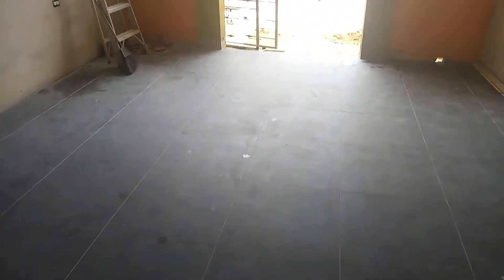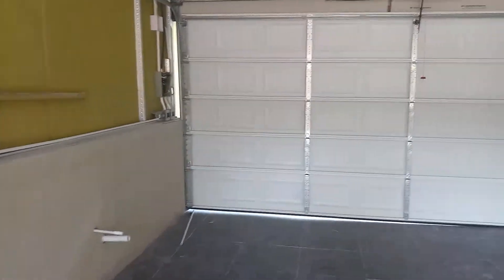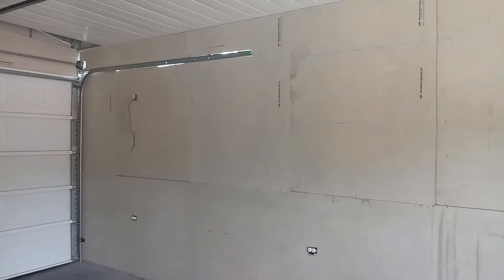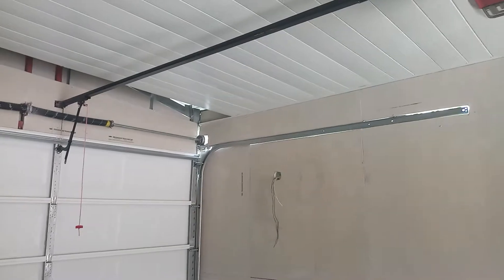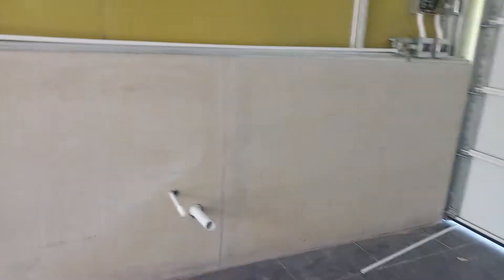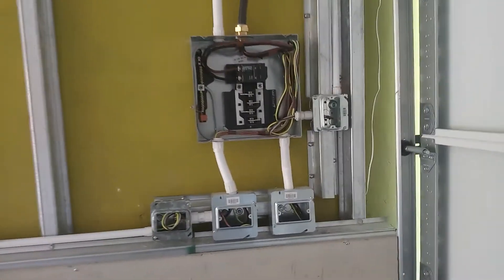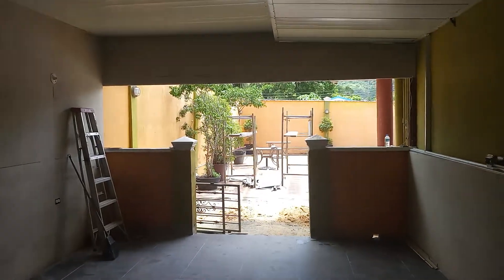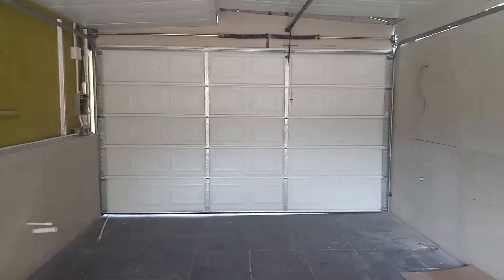Detailing Car Garage in trinidad and tobago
Arima